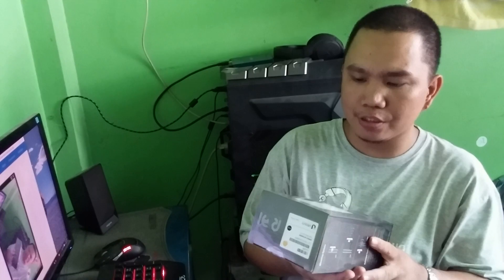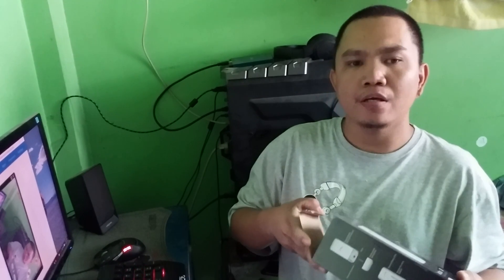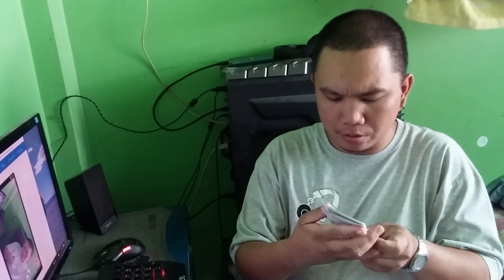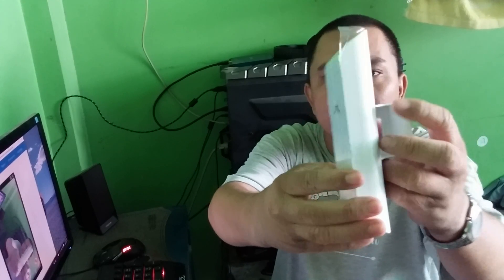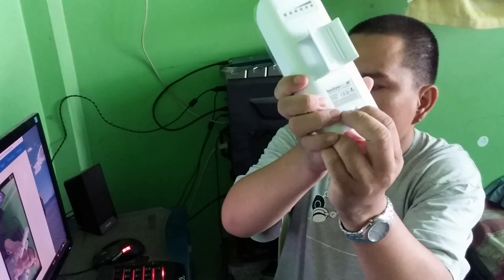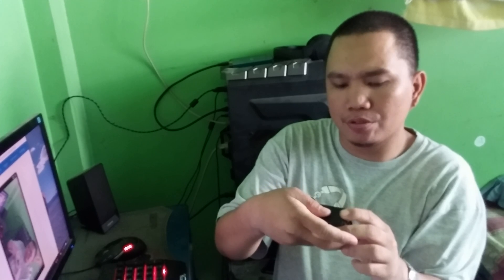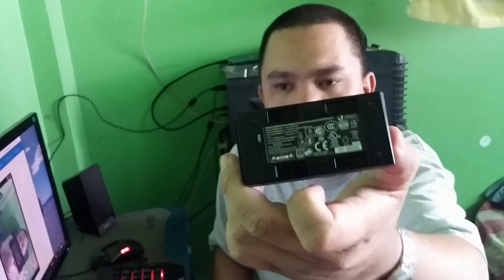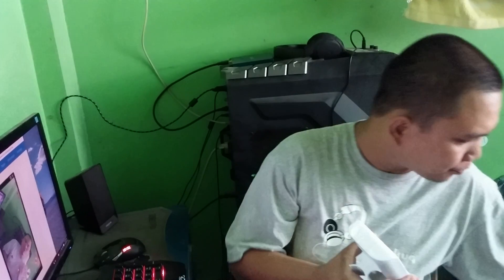Ubiquiti Nanostation Loco M2 - Unboxing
This is my unboxing with the Ubiquiti Nanostation Loco M2 2.4Ghz Wireless Access Point.